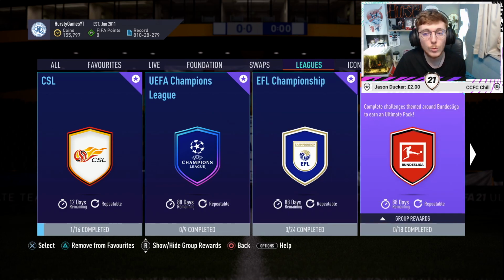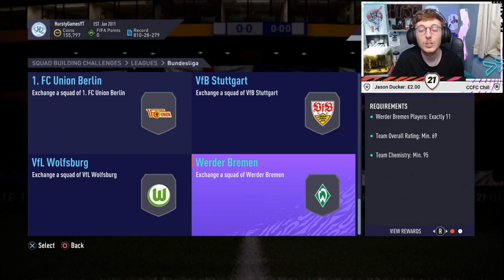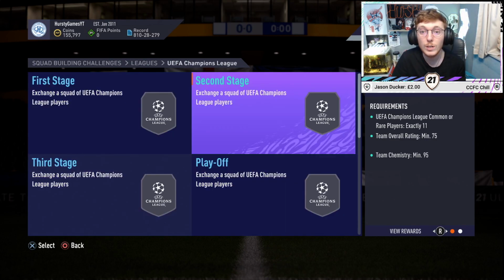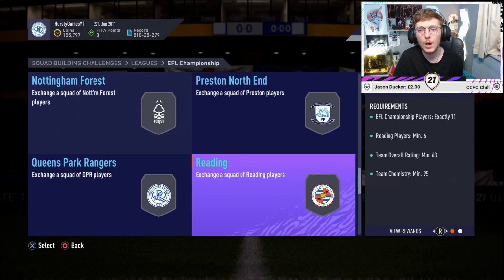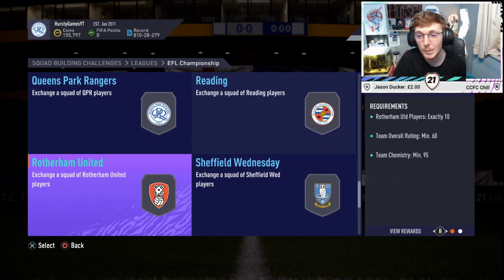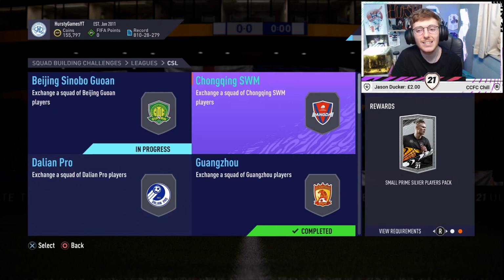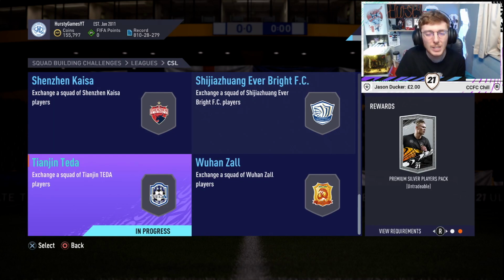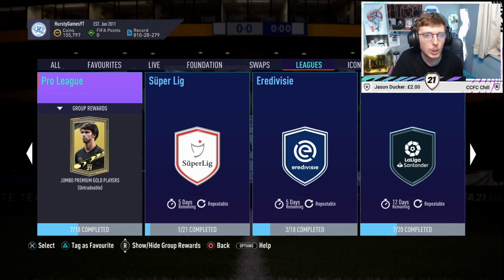HOW TO START PREPARING YOUR CLUB FOR TEAM OF THE SEASON! FIFA 21 ULTIMATE TEAM!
TOTS is round the corner, and here are ways you can start to prep your club for TOTS now!! I hope you enjoy!

Fancy getting your own real life, customised FIFA Card?!